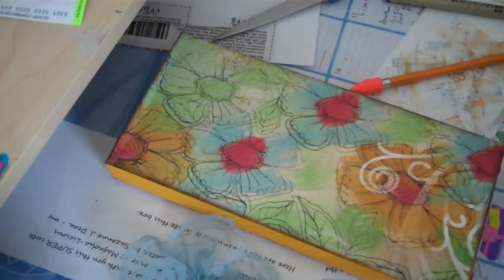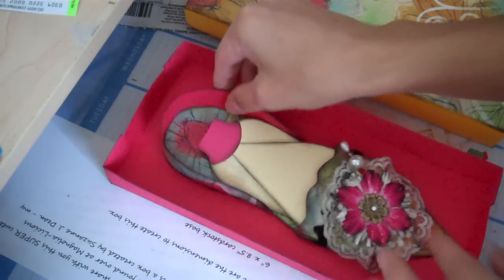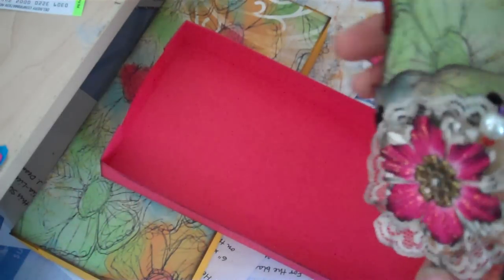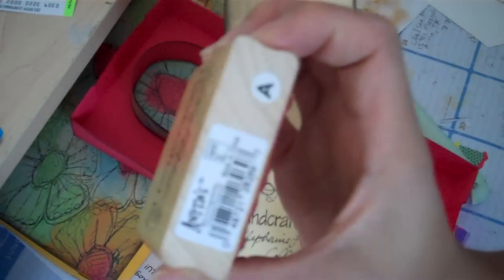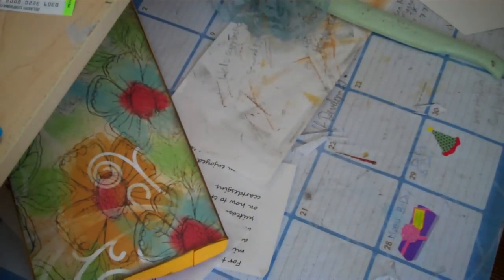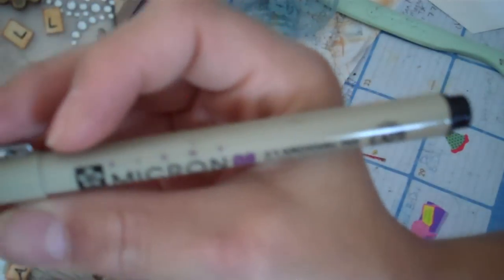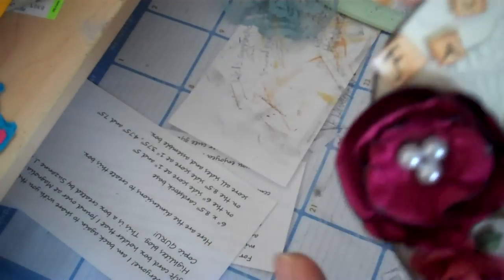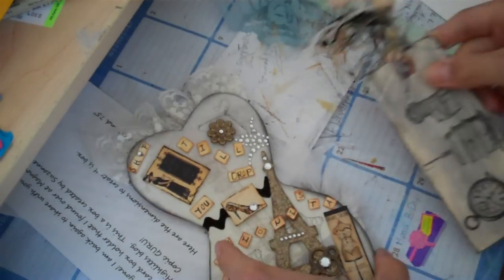Paper Shoe, Shoe Box, and Tag for Jewelloveit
Here is my shoe. Not sure if I am quite done yet. Haven't decided. Here is a shoe box for it to go in. Not done with that but not sure I'm going to put it in there but will make them just in case. Hehe Idea for you gals in the swap. Here is a tag for Chelsea @ Jewelloveit. I hope you like it. I may keep it haha. JK. any who TFW gals and guys. Have a great day!!